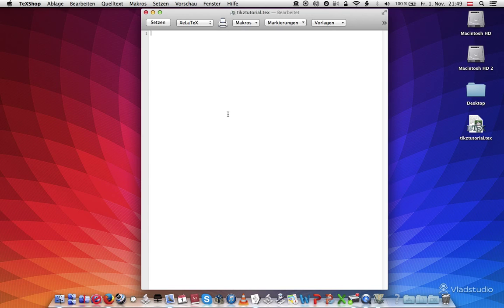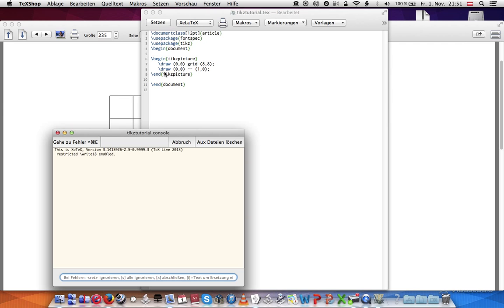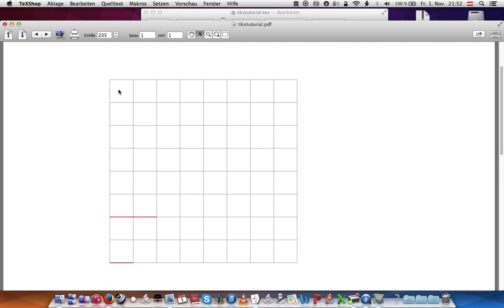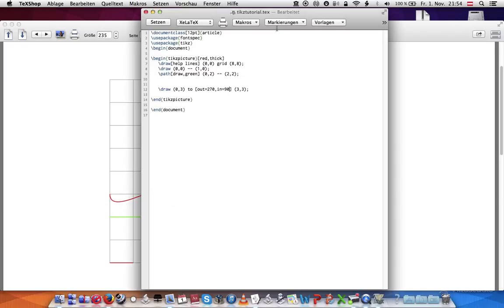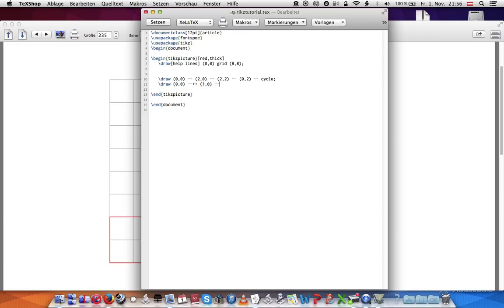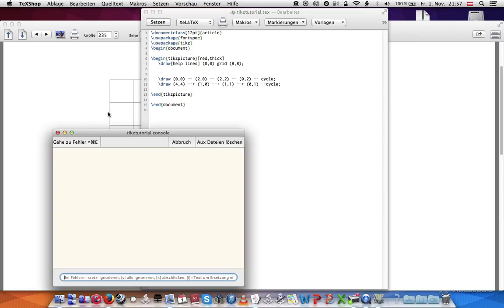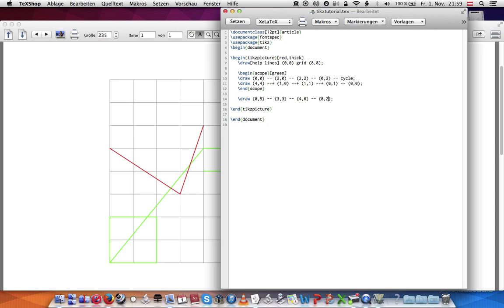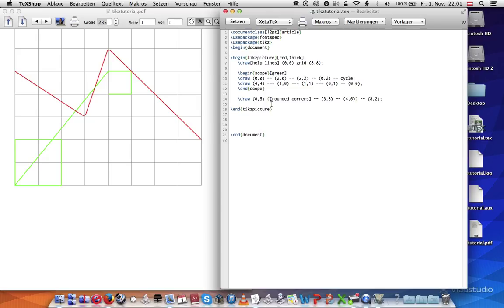TeX Tutorial 12: Drawing Simple Lines with TikZ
This tutorial introduces the TikZ Package and how to use it to draw simple lines—how to draw them, color them, change the width of them, and even bend them!